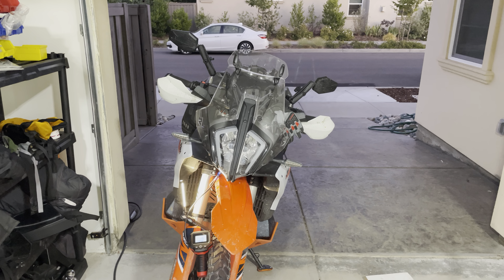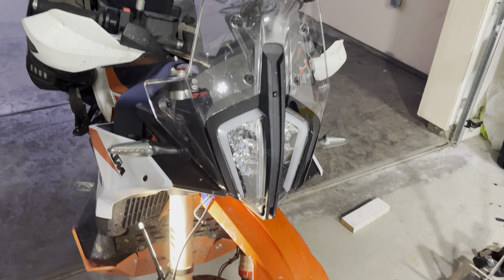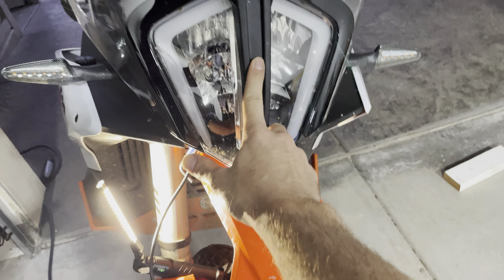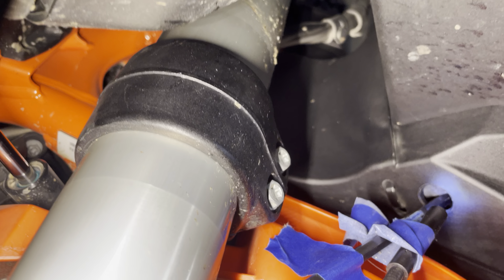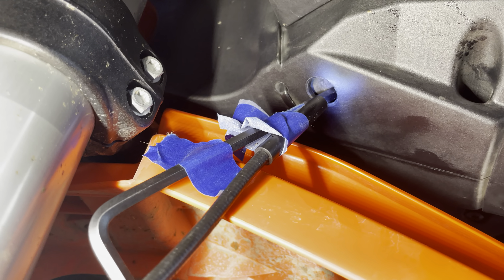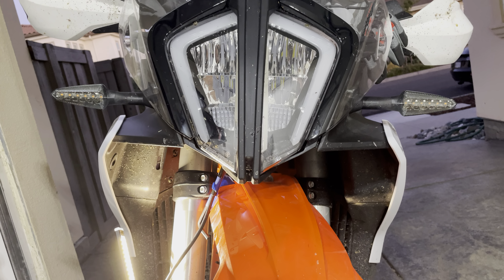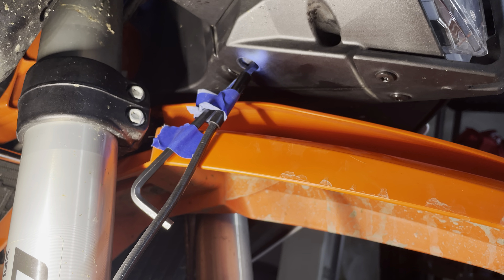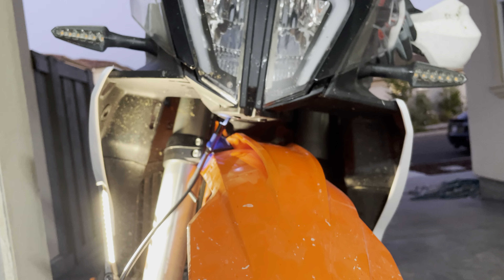23 KTM 890 Adventure (R) Headlight Adjustment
How to adjust the headlight on a 23 KTM 890 adventure r. Mine was too low from the factory. The low beam and high beam adjust together. Tools needed: 6mm allen included in ktm tool kit inside side panel. Will also need another allen to pry the wiring harness out of the way, do not use anything sharp to do this or you could damage the wiring harness. Refer to page 134 of the manual for "instructions".